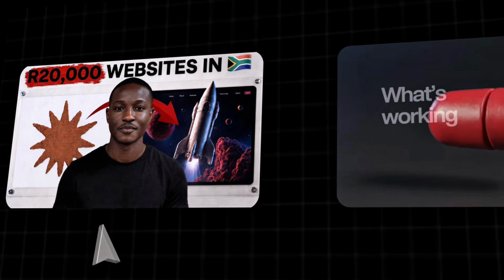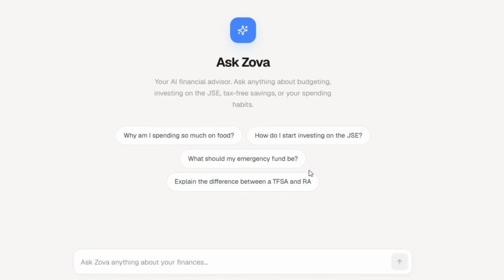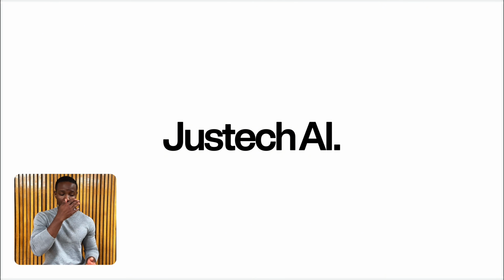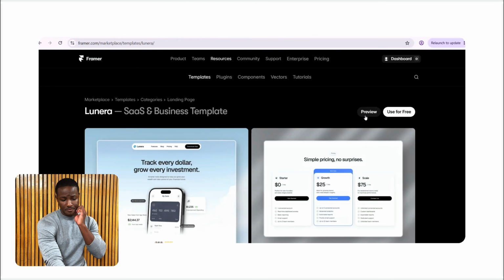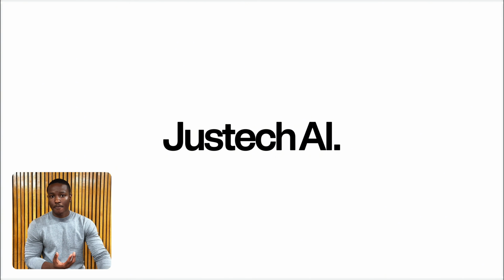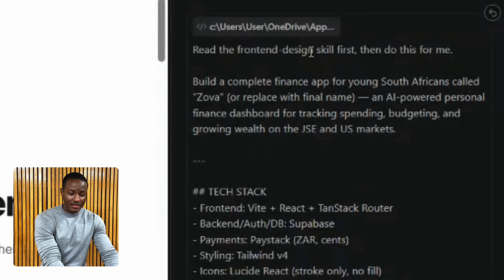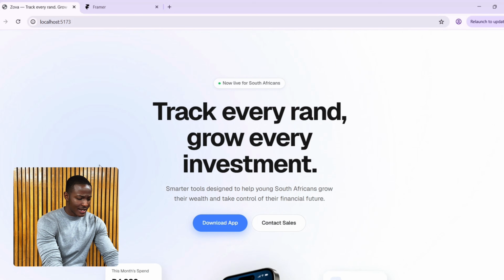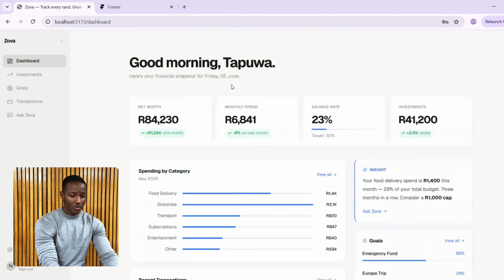UCT Student Shows How to build R20,000 AI Apps (No Coding)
In this step-by-step tutorial, I show you exactly how to build a fully functional AI web app from scratch all without writing a single line of code. In the video I built an app called Zova, an AI-powered personal finance dashboard designed specifically for South Africans to track spending, manage budgets, and chat with an AI financial assitant.

I built it in 40 mins, and quite obviously it’s better than most stuff out there.

👇 RESOURCES & LINKS MENTIONED 👇
For the UI file and prompts, all free resources mentioned, join the free skool community

The Tech Stack:
- Claude Code
- Supabase (Backend & Auth)
- Paystack (ZAR Payments)
- Vercel (Deployment)

Work with Justech AI
Looking to implement custom AI infrastructure into your local business?

TIMESTAMPS
[00:00] Introduction and monetization potential
[00:42] Demo of "ZOVA" AI personal finance app
[01:55] Understanding web apps vs. mobile apps
[04:04] Explanation of Front-end vs. Back-end
[05:31] Tools required (Claude Code, Paystack, Supabase, Framer)
[06:31] Designing the landing page using Framer
[07:49] How I stop Claude from generating slop
[09:49] Setting up Visual Studio Code
[11:40] Building the app with Claude Code
[13:44] Integrating API keys (Supabase and Paystack)
[14:31] The finished app (full walkthrough)
[17:36] Deploying the app on Vercel
[19:37] How to get your first paying customers